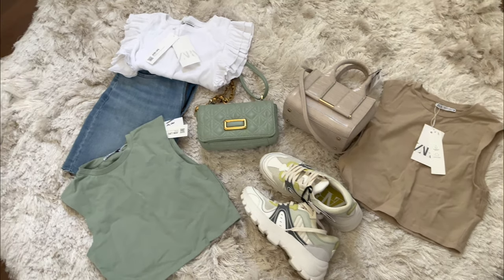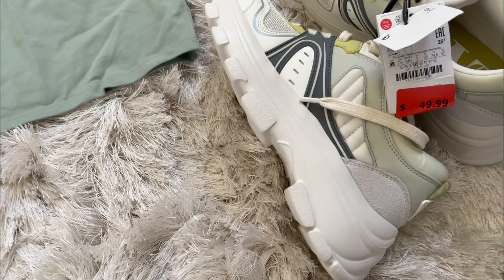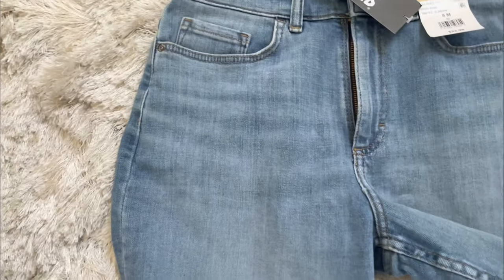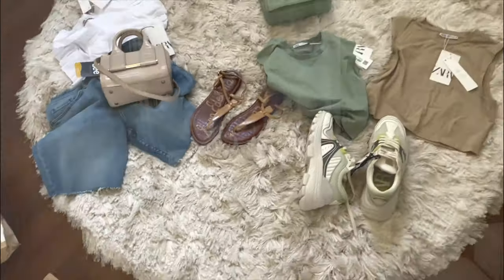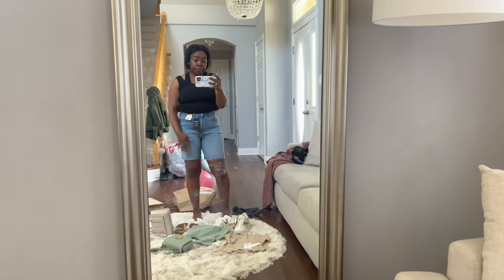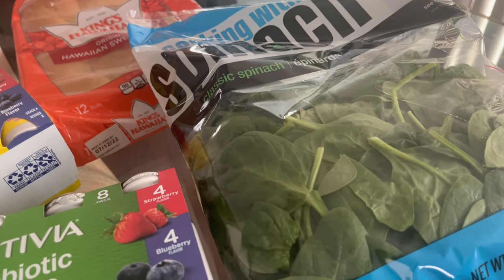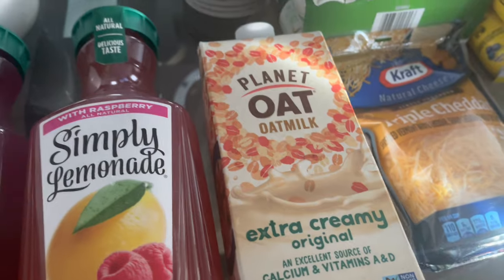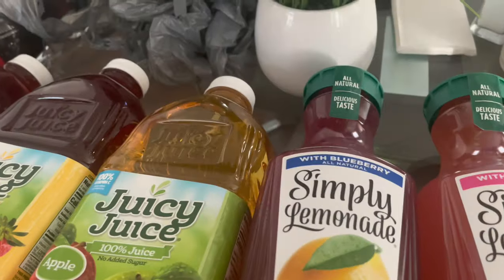LETS TALK!| SARA JAKES| GIVE AWAY!| ZARA HAUL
Hey guys I’m so glad the month of June is over💪🏽 as things settle down, things will be right back busy 😆 we have summer activities going on for and with the kiddos so I will be vlogging more!  we Stay with me💋

I love to support small businesses so if you want me to review your products